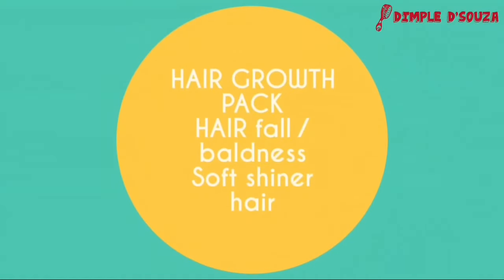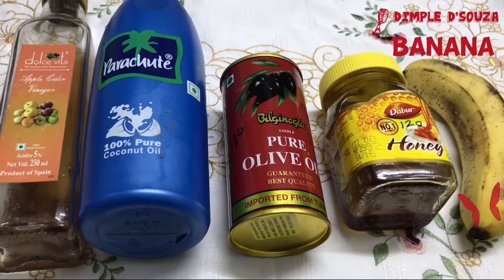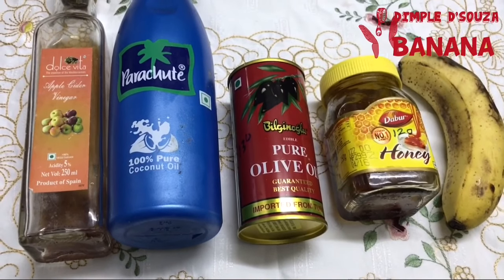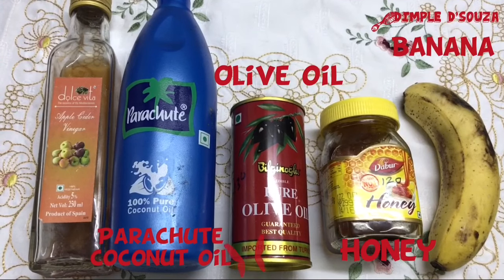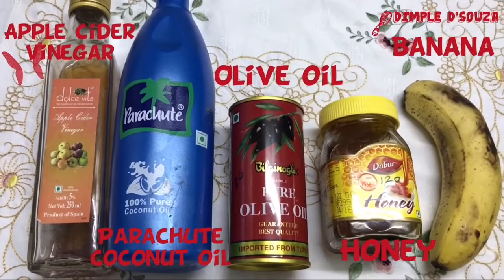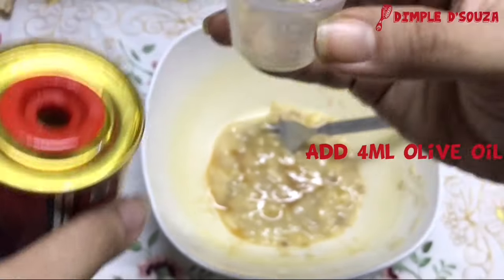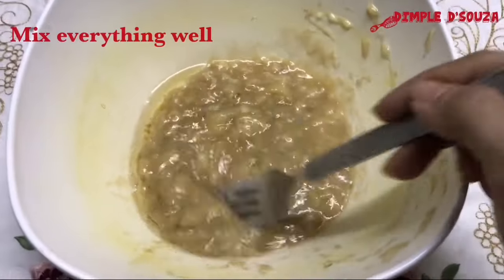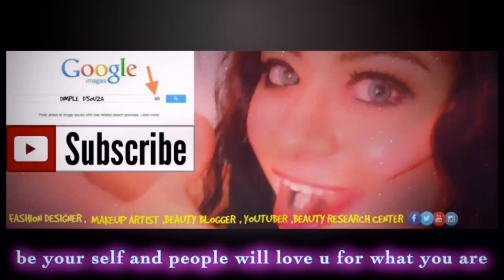DIMPLE D'SOUZA - HAIR GROWTH PACK / BALDNESS / HAIR FALL / get soft and silky hair chennai youtuber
HAIR GROWTH PACK / BALDNESS / HAIR FALL / get soft and silky hair / get rid of dandruff and itchy scalp . By Dimple D'souza chennai youtuber . Indian youtuber

Hey everyone today's video is on HAIR GROWTH PACK / BALDNESS / HAIRFALL PROBLEM .. by applying this pack your hair will grow fast and you will have soft and shiney hair.

Things we need for this pack -
BANANA / HONEY / OLIVE OIL / PARACHUT COCONUT OIL / APPLE CIDER VINEGAR.

BANANA - Benefits of banana for hair loss prevention and also heal other hair based problems . Banana is a natural hair conditioner , Banana gives soft and shiner hair.

HONEY - The humectant properties of honey help regulate and retain moisture in hair , plus honey is said to strengthen hair follicles for healthy growth.

OLIVE OIL - It has essential nutrients along with monounsaturated fatty acid that reduce the hair loss by strengthening the hair from roots to tips . It also thickens the hair strands.

PARACHUT COCONUT OIL - parachut is perfect ancient remedy for hair problems like hairfall , hair loss , split ends, weak hair , root hair moisturiser and conditioner , stop hair fall and promote hair growth . One of the oldest ancient way to keep your hair healthy.

APPLE CIDER VINEGER - The acetic acid in Apple cider vinegar is a potent anti microbial which can kill bacteria and fungus , common underlying causes of dandruff and hair loss. Making it a fantastic natural cure.

Benefits of this pack
Cure hair fall problem , baldness problem , helps to grow hair fast , get rid of dandruff or scalp infection , cleans the scalp , gives soft and shiner hair.

USE THIS PACK TWICE A WEEK TO SEE THE RESULTS.